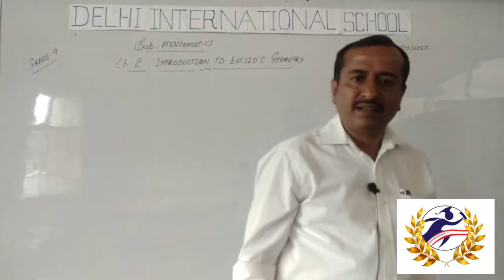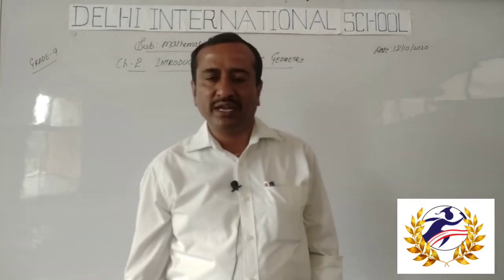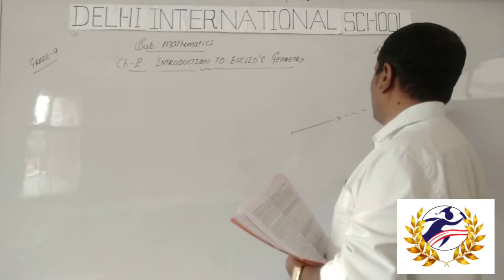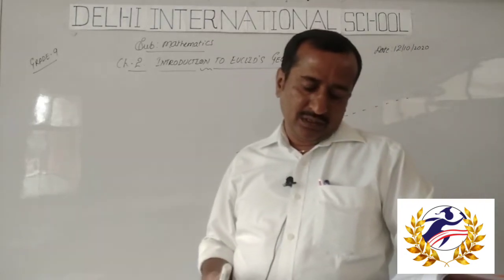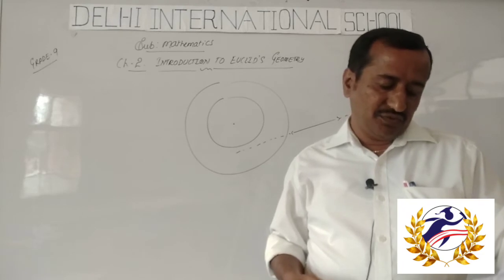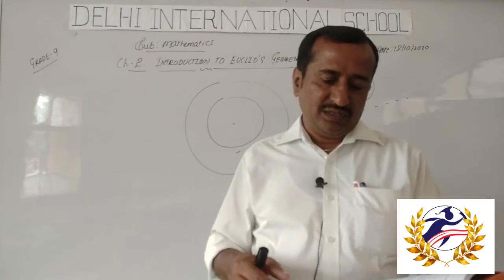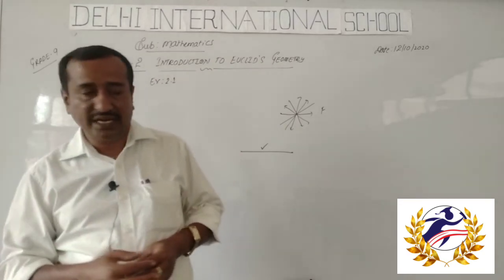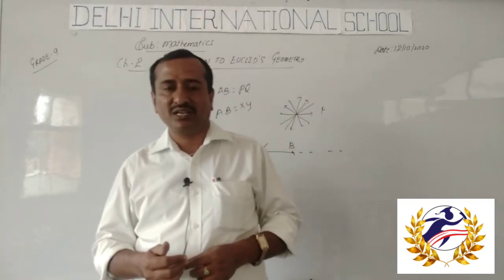Grade 9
maths